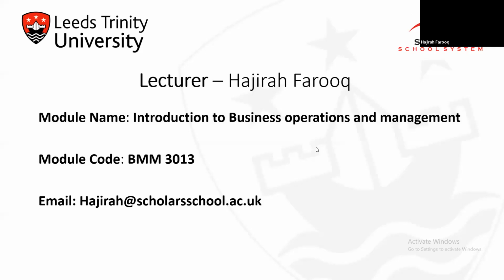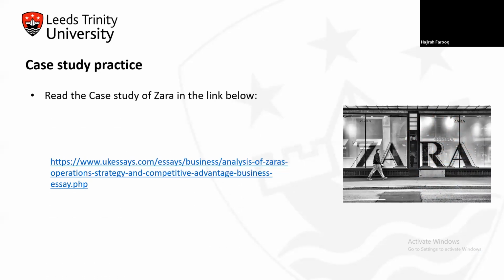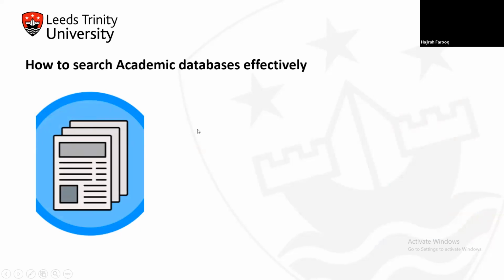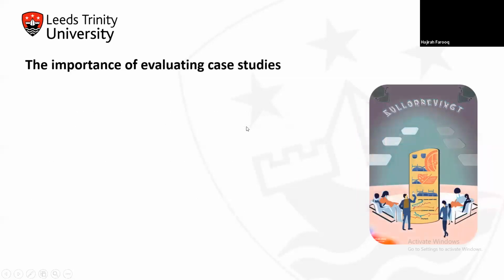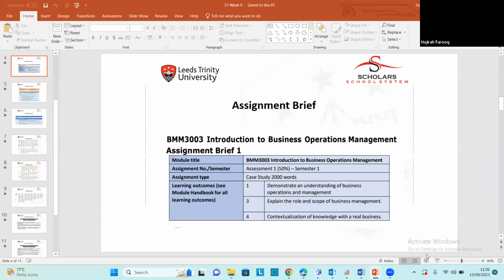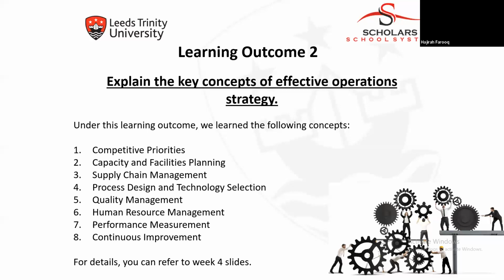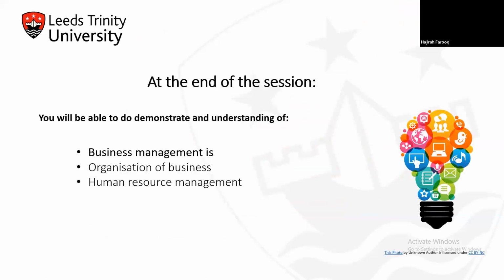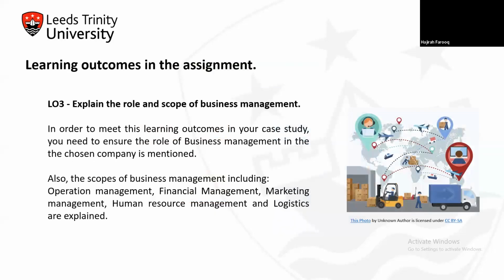Week 8,9 & 10 - Business Operations Management - Hajirah Farooq